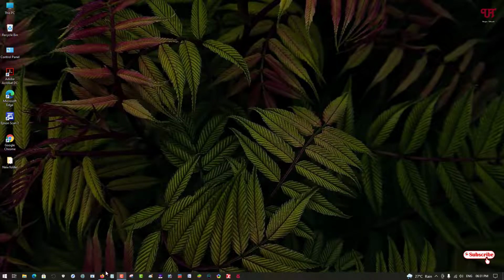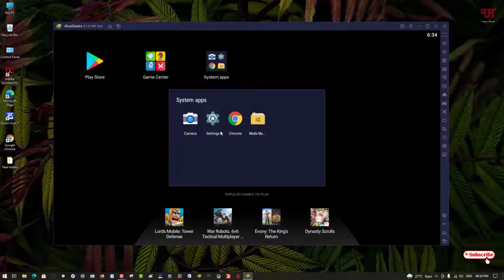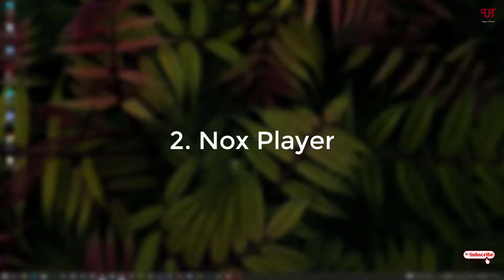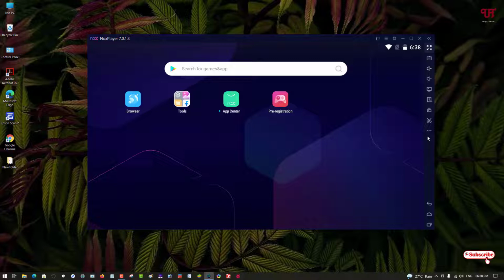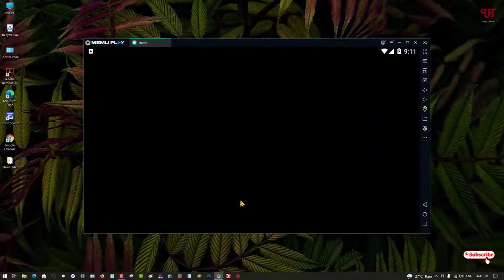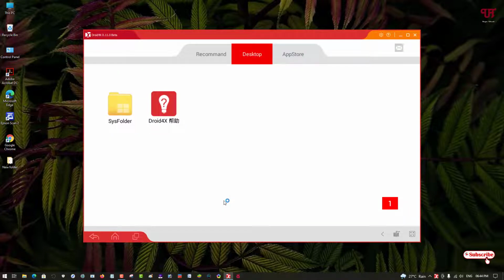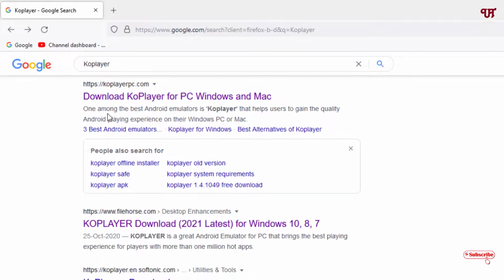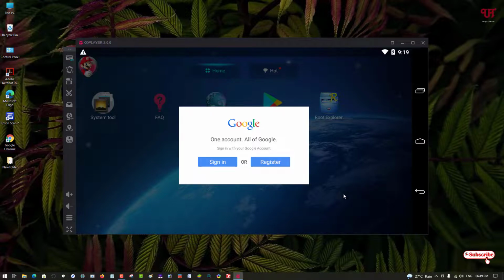5 Best Free Android emulators to run android apps and games in Windows and Mac Computers.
This video tutorial is all about 5 Best Free Android emulators to run android apps and games in Windows and Mac Computers.